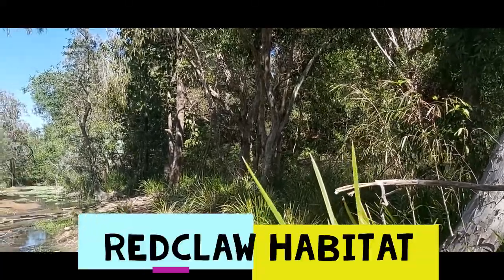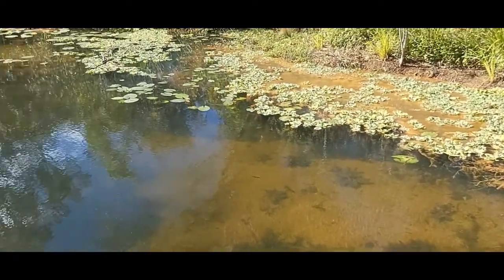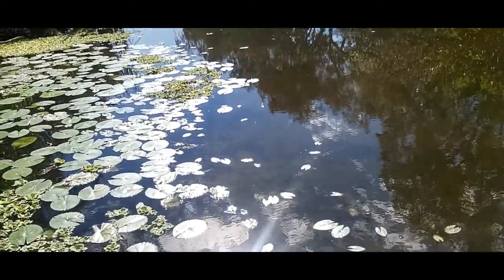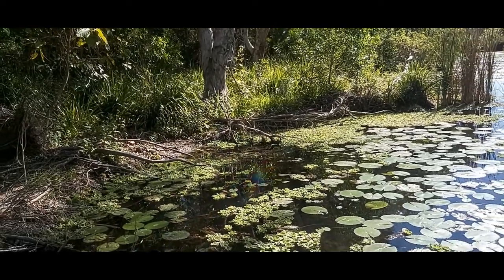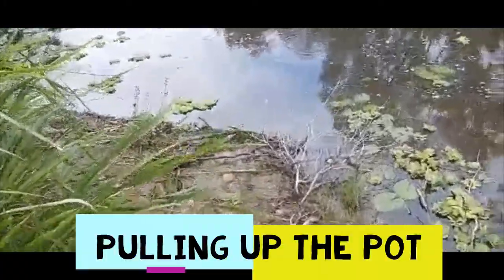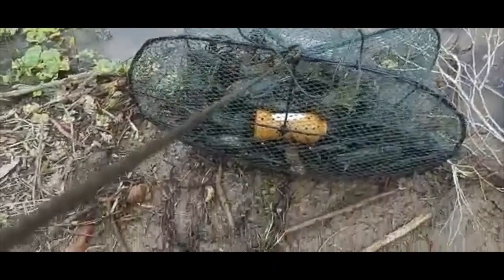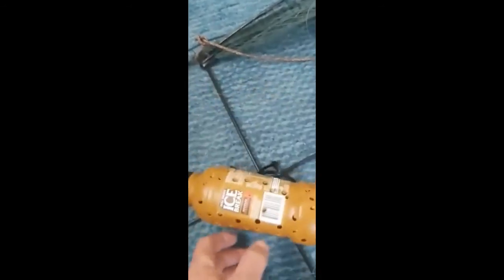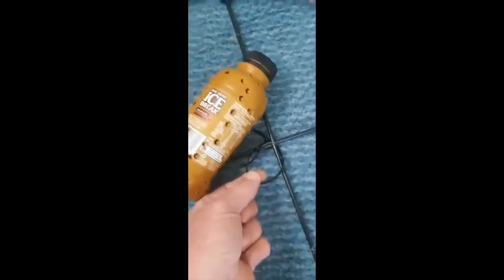CATCHING RED CLAW IN QUEENSLAND HABITAT BIG RED CLAW CRAYFISH IN THE WORLD SECRET HOLE YABBIES YABBY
Catching red claw in Queensland secret hole big red claw crayfish in the world catching red claw fishing Australia fishing Queensland catching yabbies lobster yabby redclaw Queensland red claw crayfish crawfish fishing yabbies red claw Queensland yabbies

Catching red claw in a secret hole see what to look for when redclaw crayfish fishing catching red claw crayfish yabbies yabby crayfish catch and cook red claw Queensland Australia they grow big also check out our bass fishing videos too and fishing lures videos too